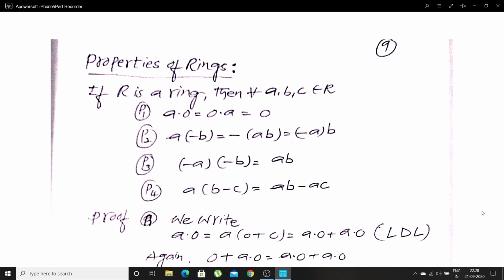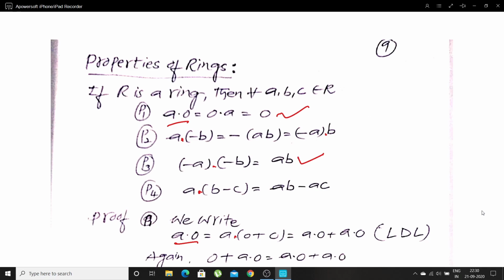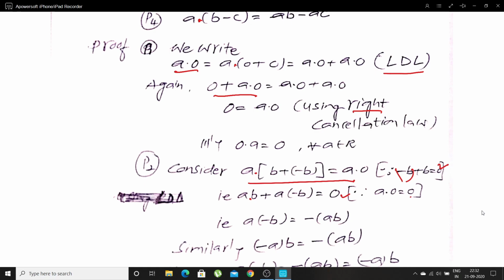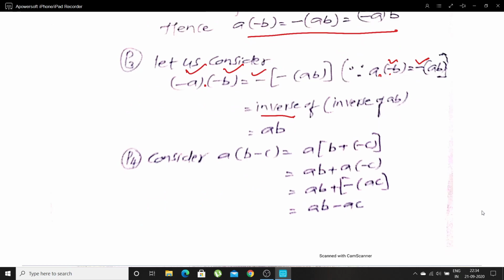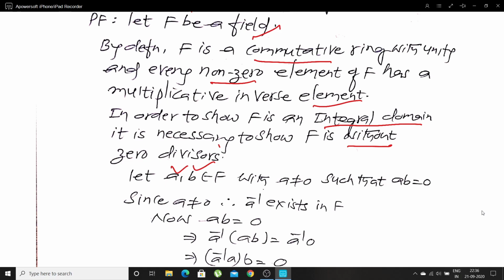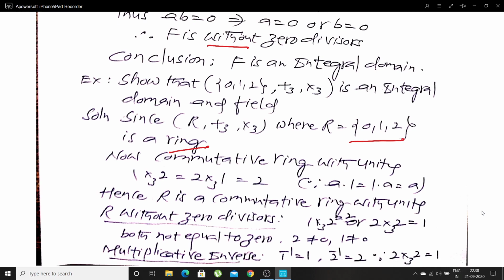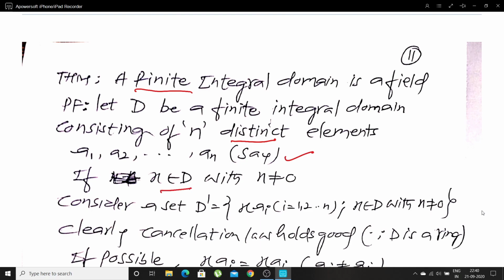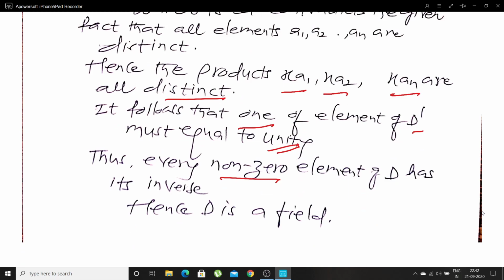Lecture 3 :Paper-5 Rings, Fields and Integral domain by SanjayKumar Pattankar